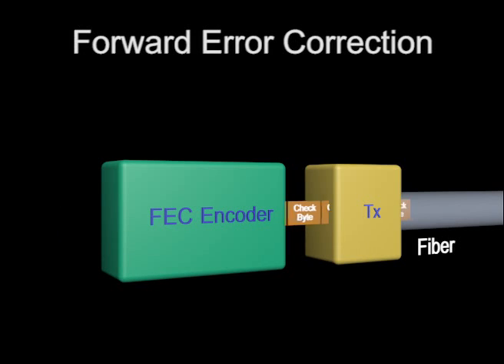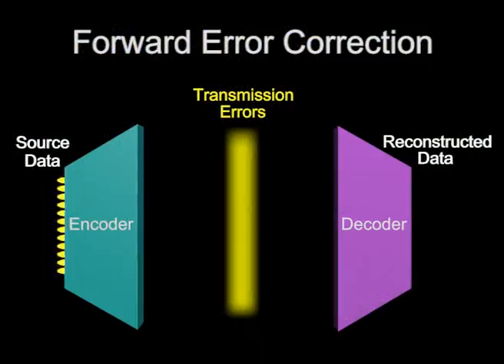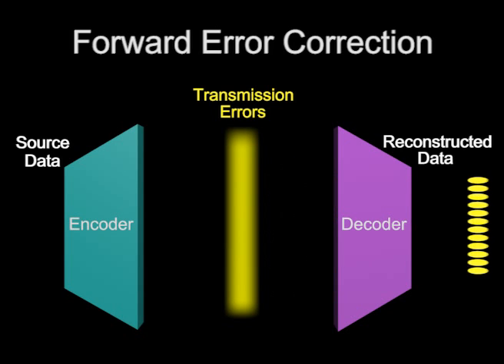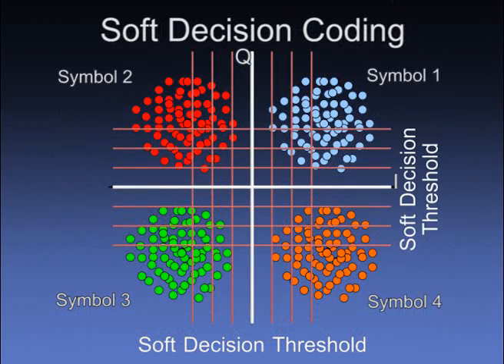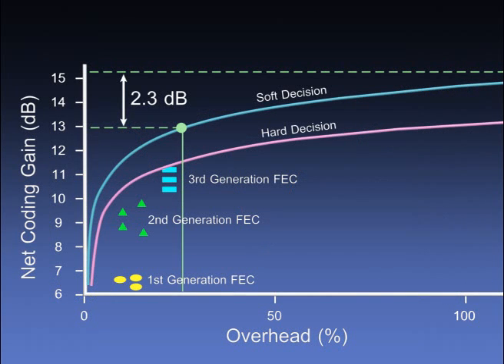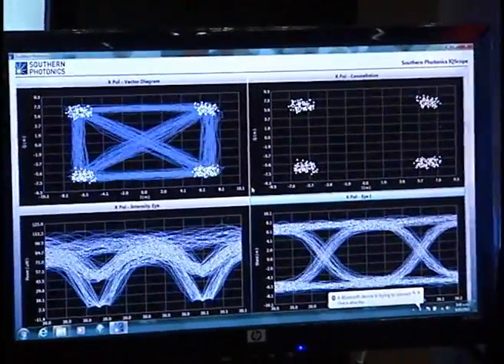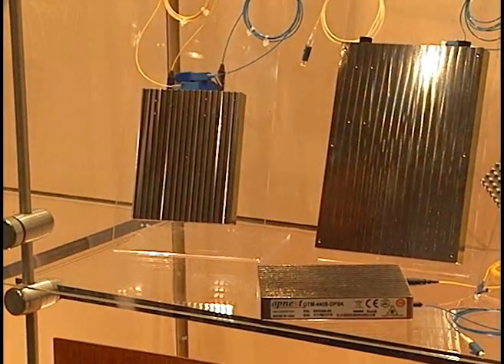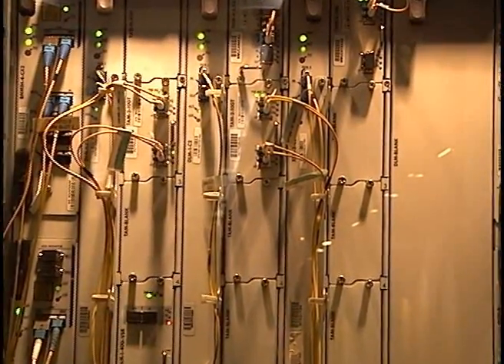High-Speed Fiber Optic Systems: W-6D-231 Chapter 3 of 9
Forward error correction is the addition or interleaving of redundancy into a data stream allowing for correction of errors during reception without retransmission. This chapter describes how forward error correction is used alongside coherent detection to improve reliability of 100G/400G and future terabit optical communication systems.